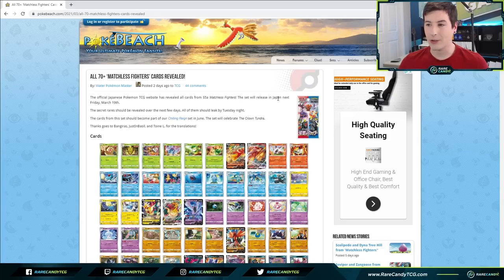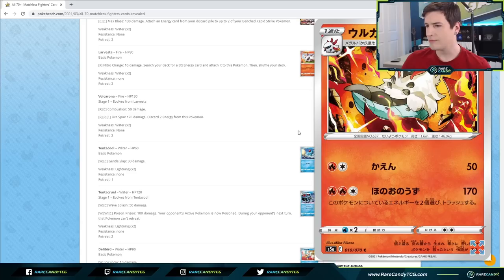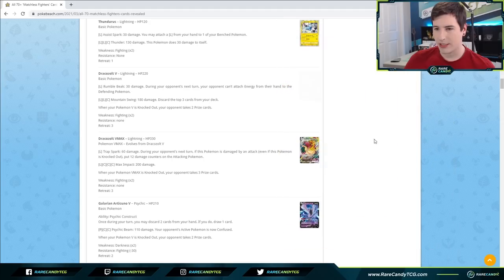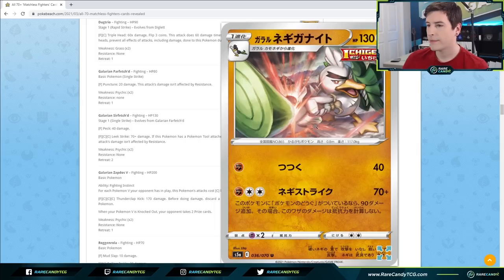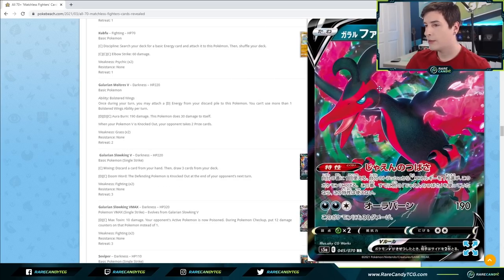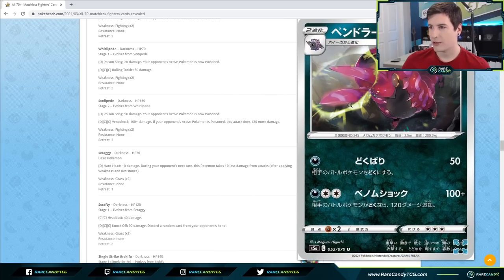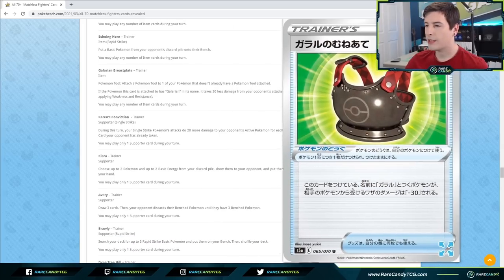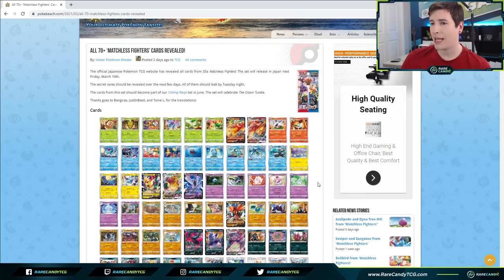Matchless Fighters | Chilling Reign Set First Impressions (Pokemon TCG)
We look at the new Matchless Fighter set and give our first impressions of these new cards for the Pokemon TCG.

Matchless Fighters boasts 70+ new cards and will be one of the main components of what will be come the international Chilling Reign set later this summer. The Matchless Fighters set looks to continue to add support for the Single Strike and Rapid Strike mechanics introduced in Battle Styles, with some exciting new Pokemon such as Blaziken VMAX and Galarian Slowking VMAX.

These will just be some initial first impressions of the new Pokemon Matchless Fighters cards, but closer to release we will also be posting a full Chilling Reign set review for some even more in-depth thoughts as well. Thanks to GlitchxCity for the music.